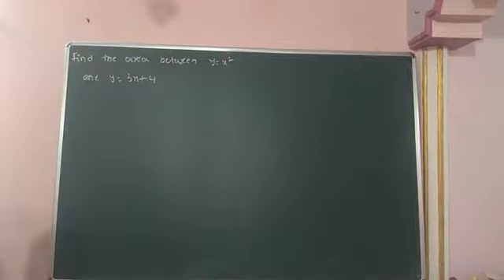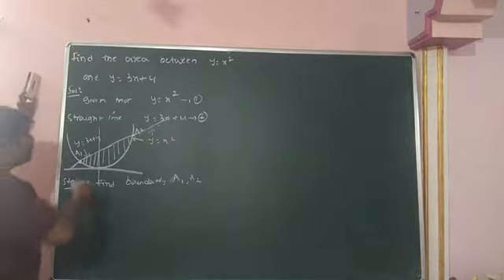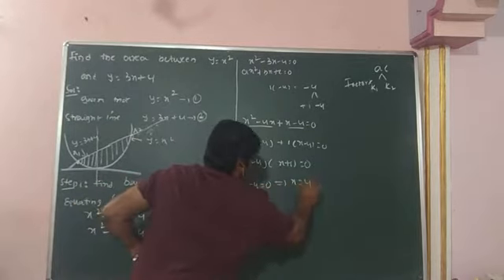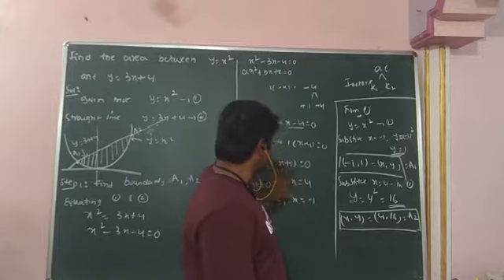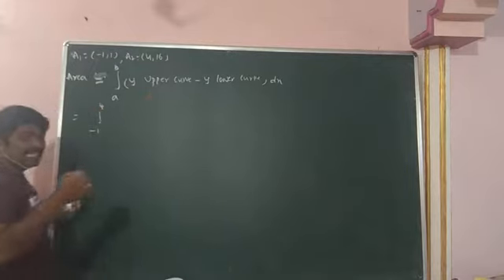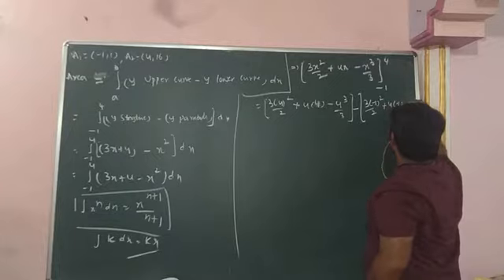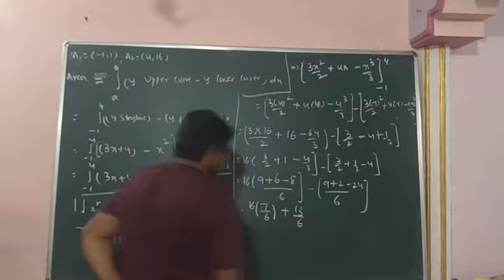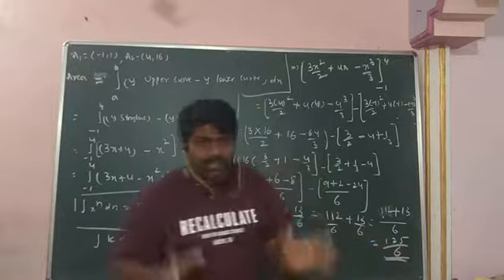Area of intersection of line and parabola -9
Definite integral
Area of Integration
Area of intersection of line and parabola